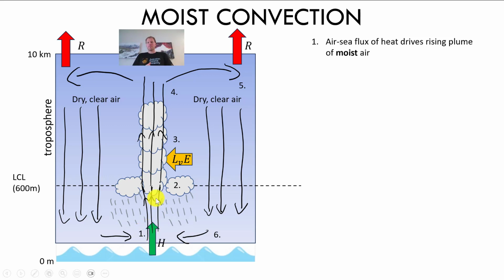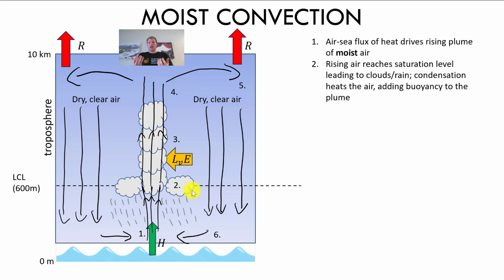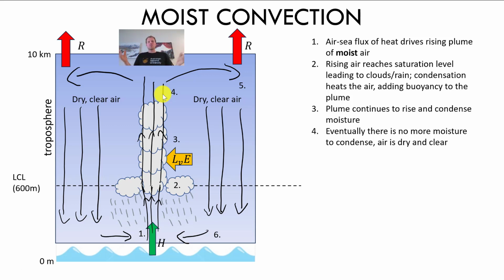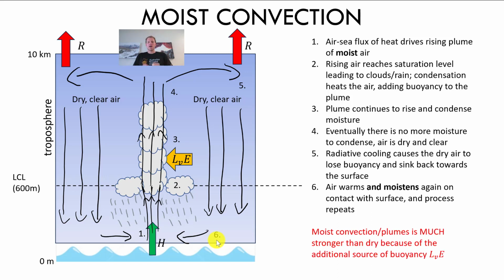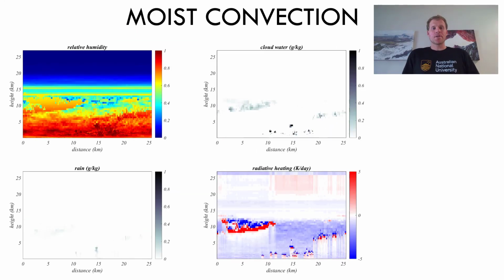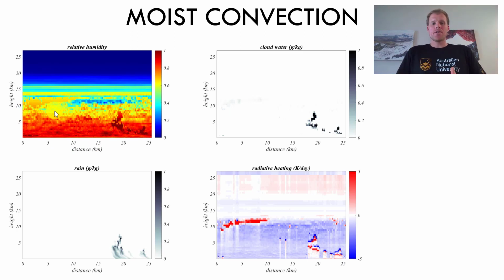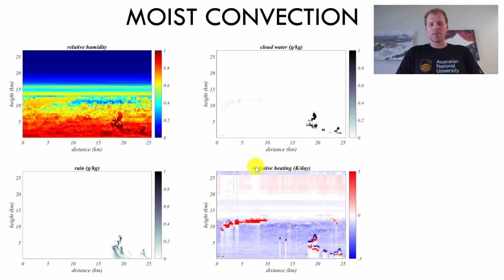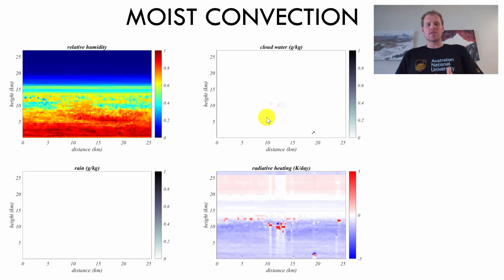week8Lectures 16 moist